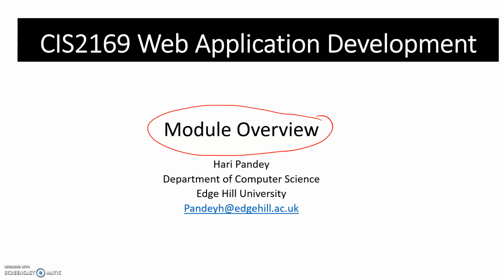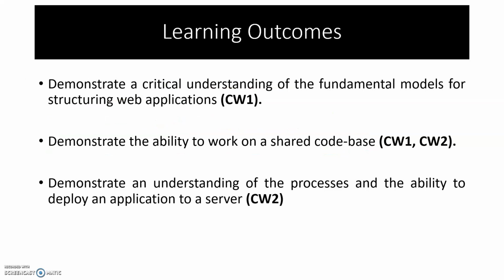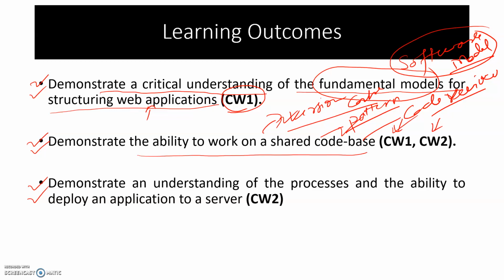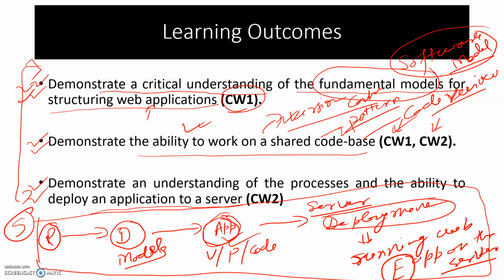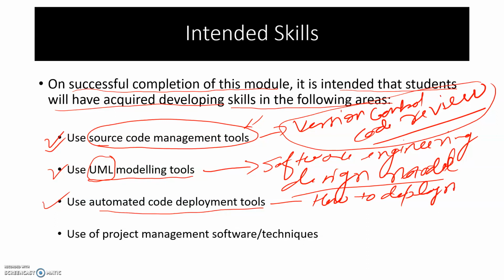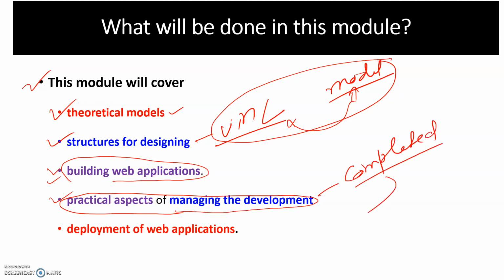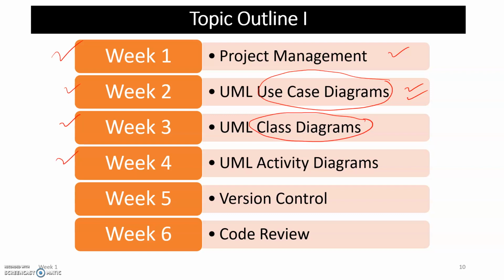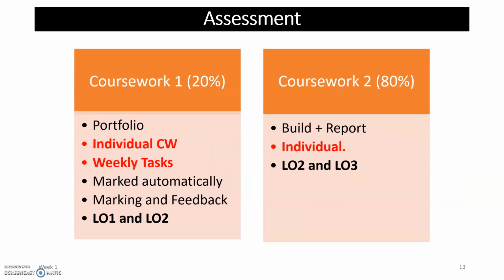CIS2169 Module Overview